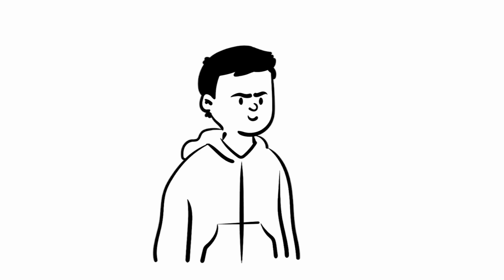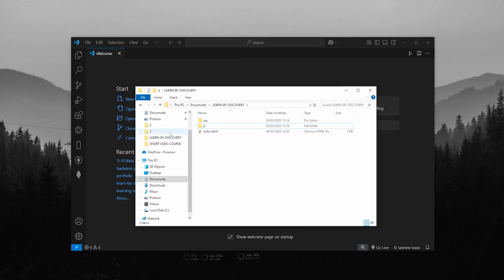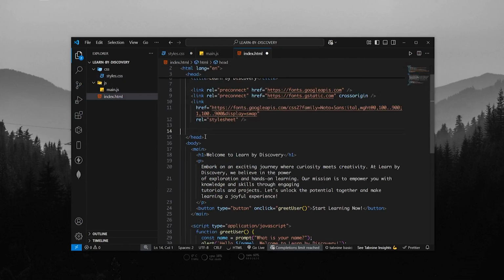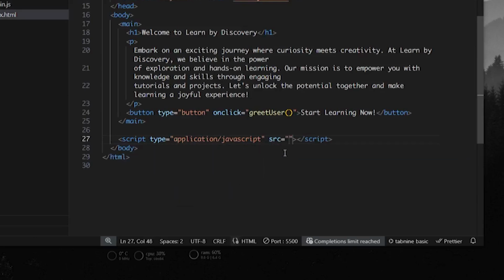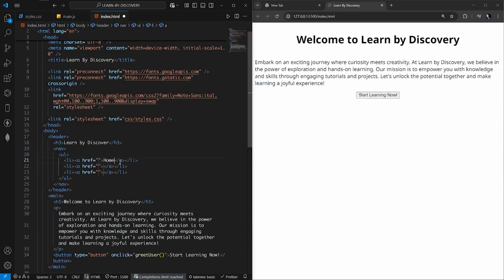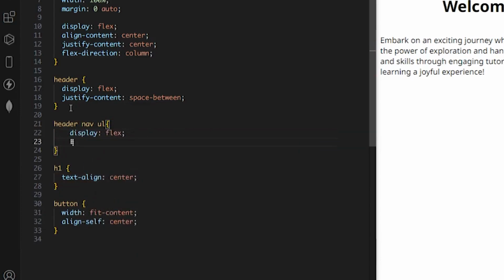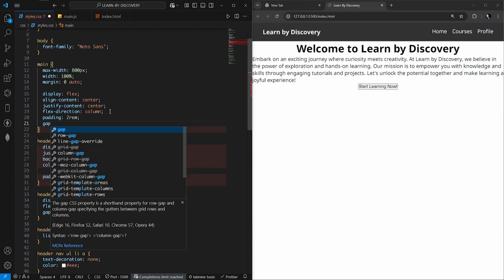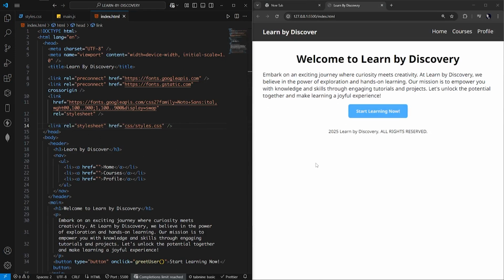Upgrade Your Website – Organize & Style Like a Pro!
Is your website messy and uninspiring? Let’s fix that by properly structuring HTML, CSS, and JavaScript while enhancing the design! 🎨✨

✅ Organize files for better readability
✅ Link CSS & JavaScript correctly
✅ Use Flexbox for a clean layout
✅ Reset default styles & refine the design

By the end, your website will look polished and professional!